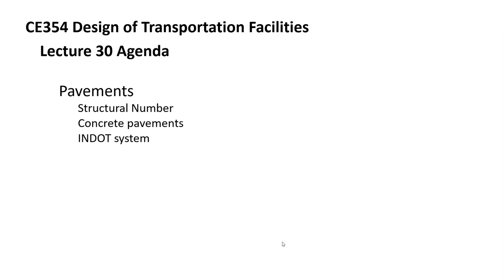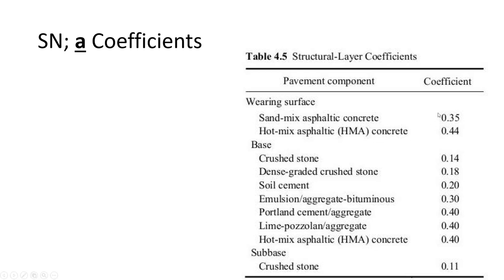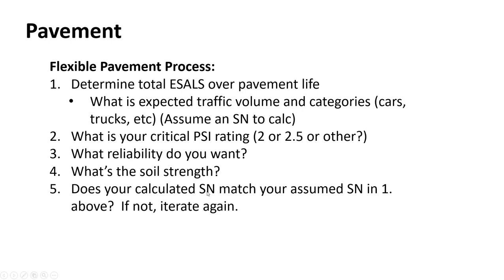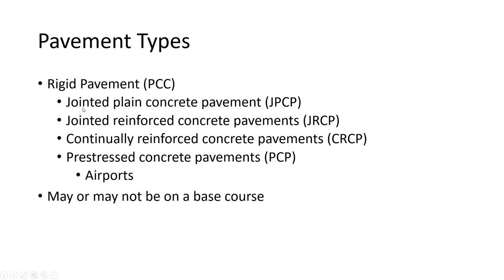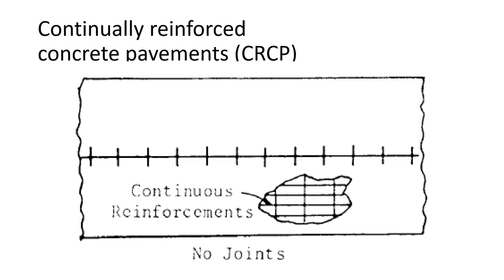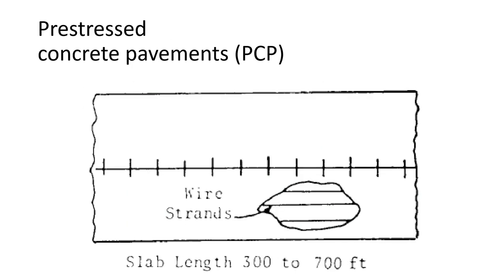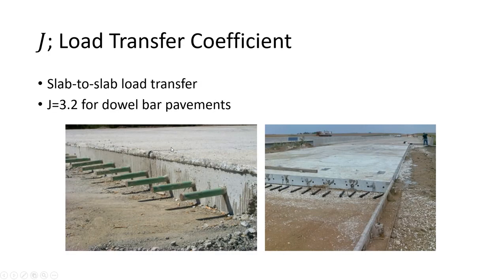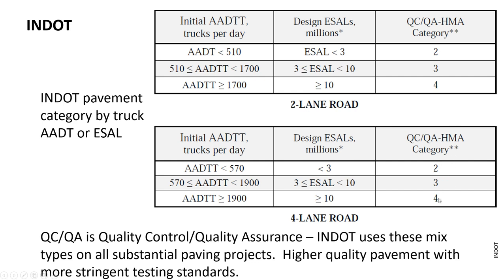CE354 Lecture 30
Pavements
SN
Rigid